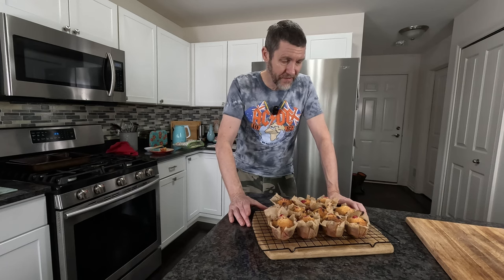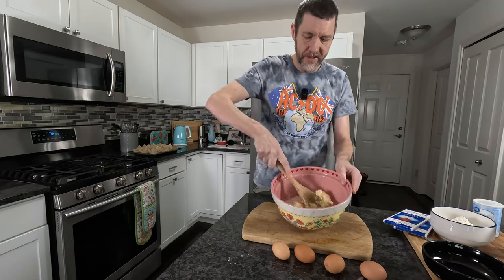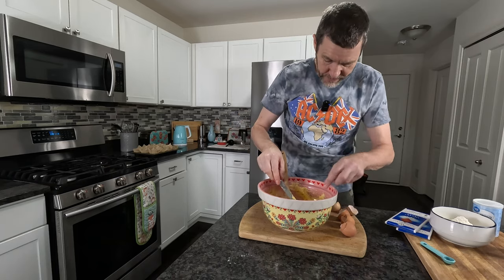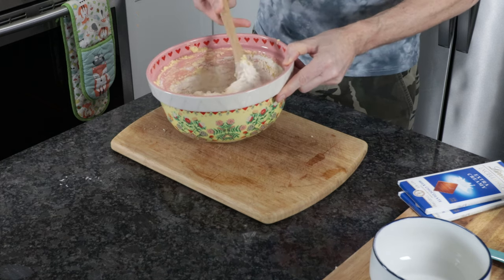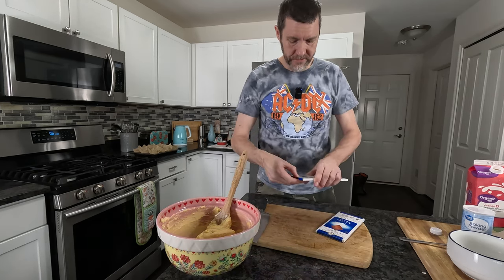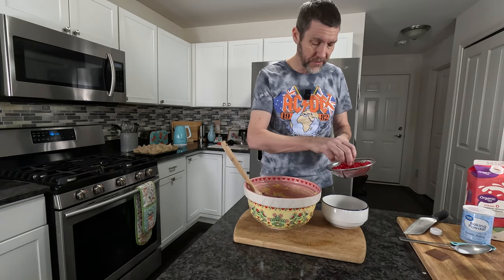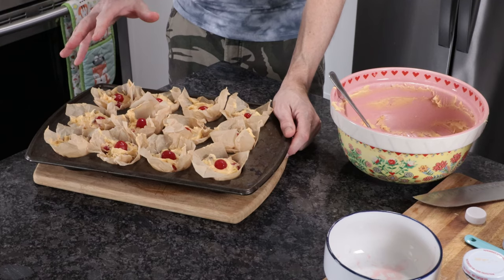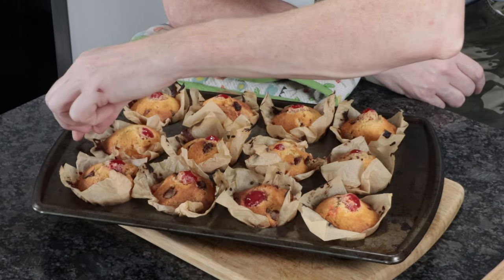Make Paul Hollywood Cherry and Chocolate Muffins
These cherry and chocolate muffins from master baker, Paul Hollywood are easy to make but are a taste of heaven. Used scrunched up baking paper for a rustic farmhouse look.